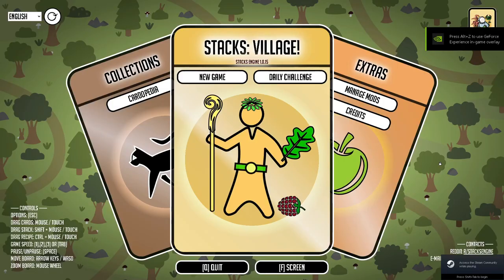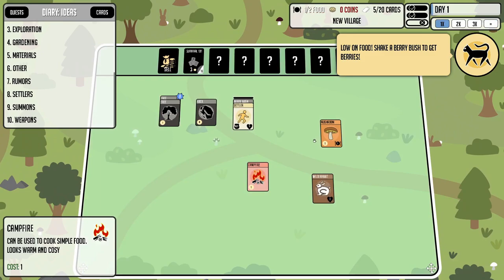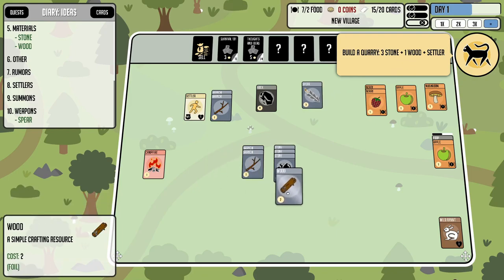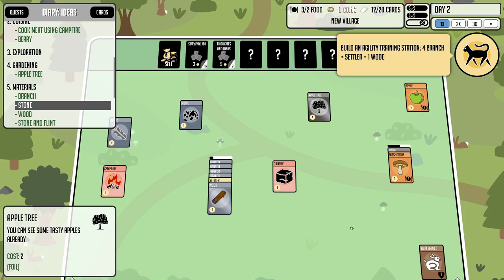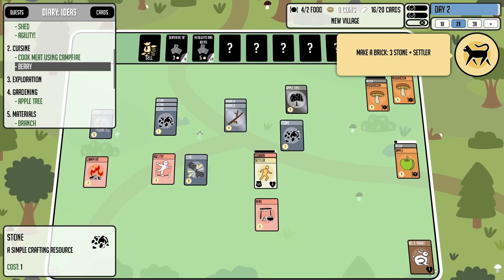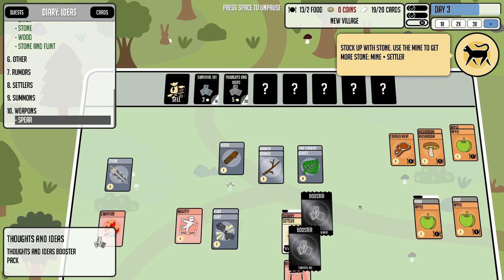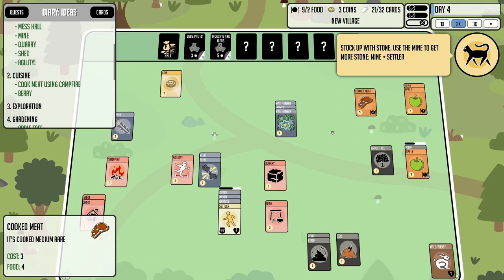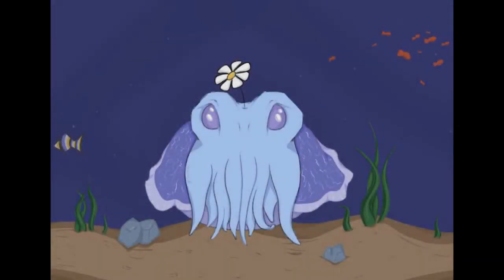Stacks:Village! | Table-Top Card Strategy | EP. 1 - Survival 101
Hey everyone! Let's Play this awesome game from the developer Stacks Engine. If you like Stacklands or other table-top card games then you will love Stacks:Village! This game is included with the game Stacks:Space (link above).